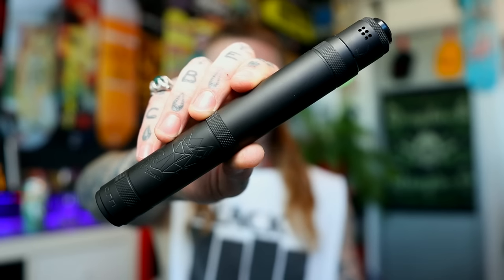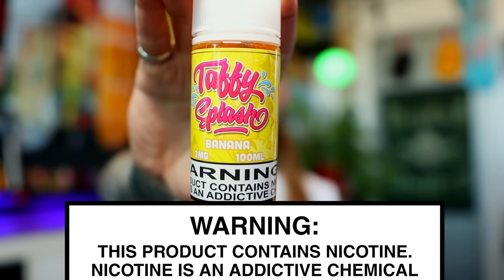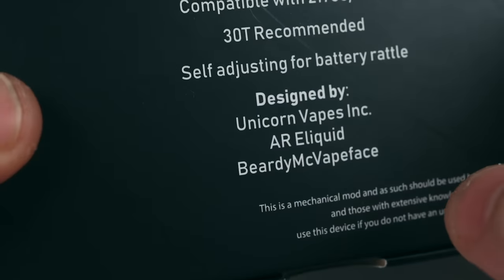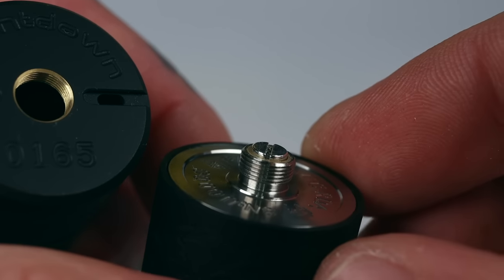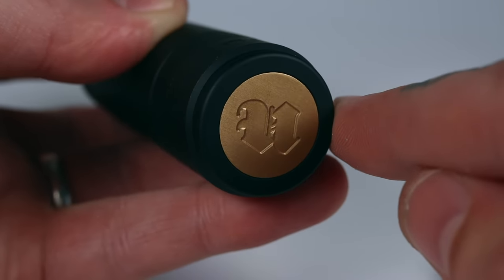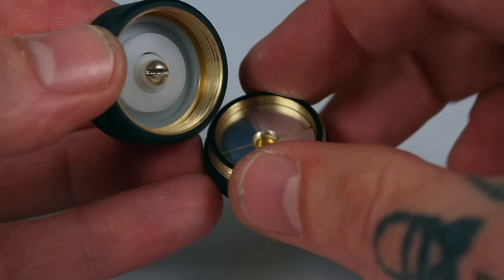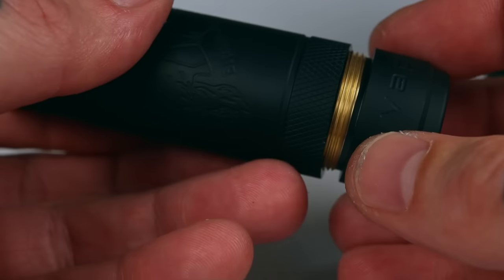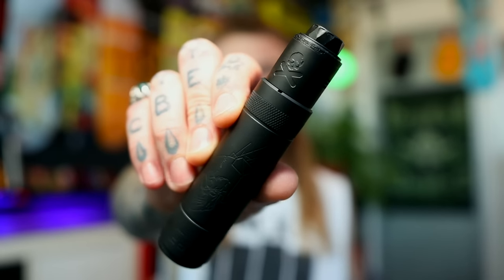MDX V2.0 Countdown Pro Unicorn Vapes Inc. Great Value 21700 Mech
/viewer mail:
ADVOCACY